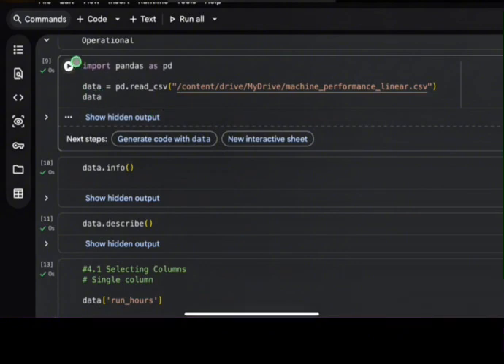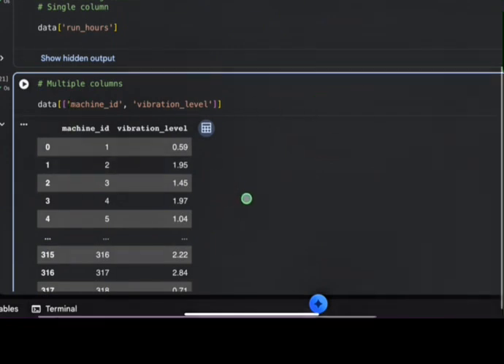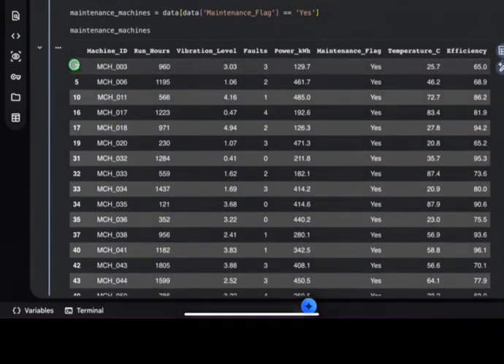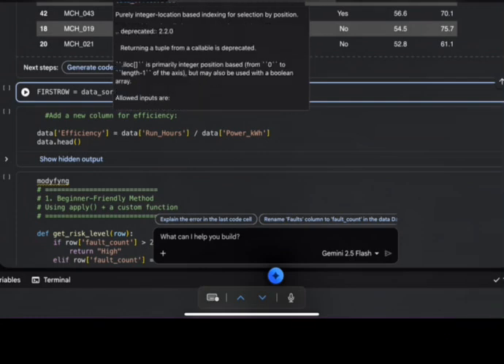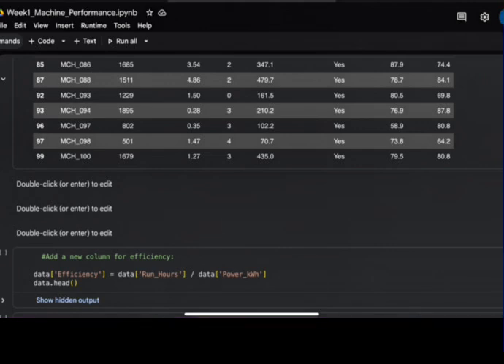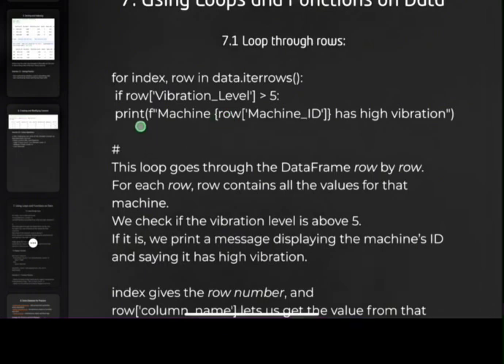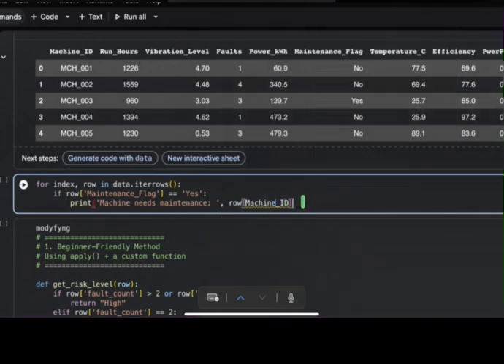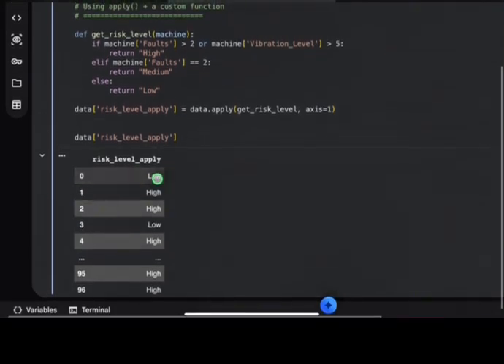W2 Exploration of Datasets continues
This video will look at filtering sorting modifying, and creating columns in our data set and so much more. We shall also look at functions and how to apply those functions to our data